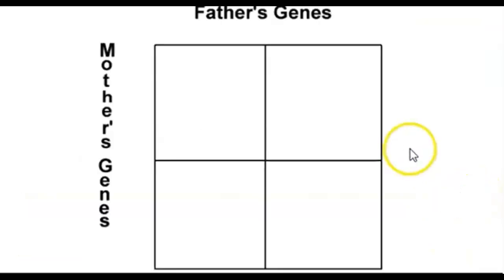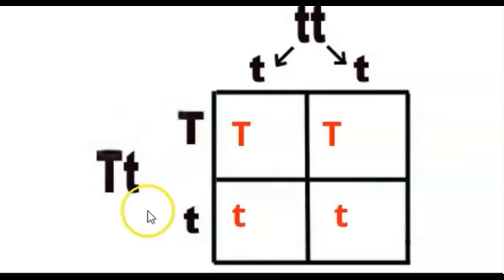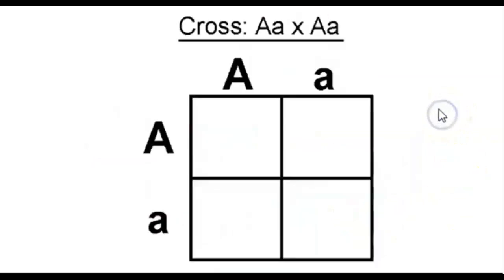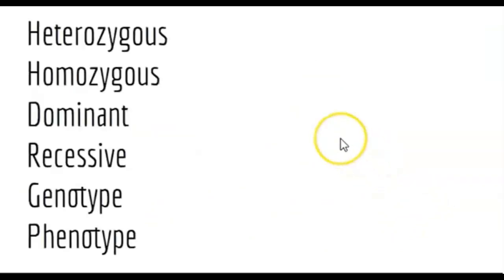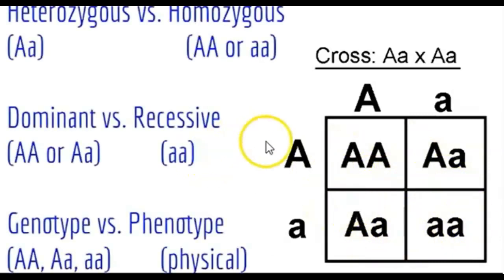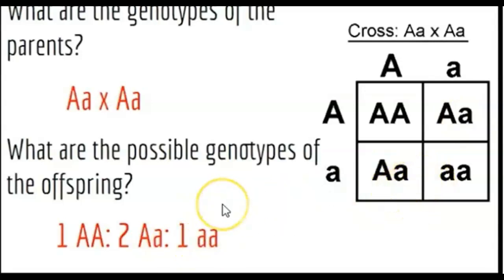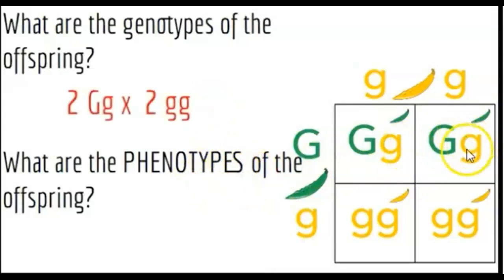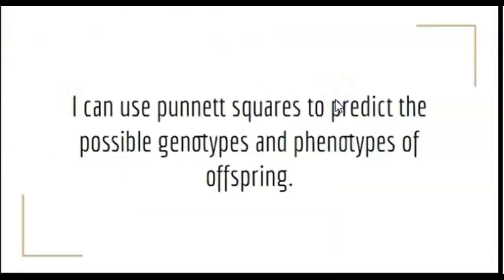3.6 Punnett Squares